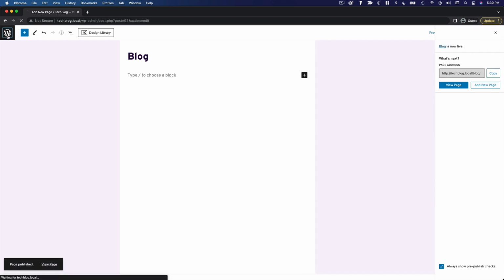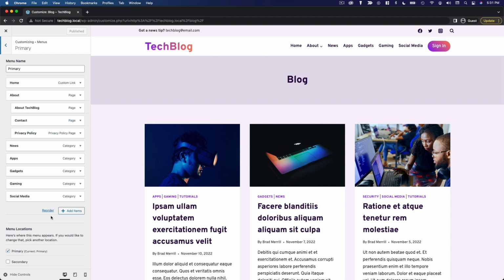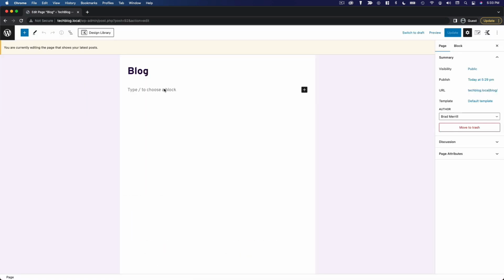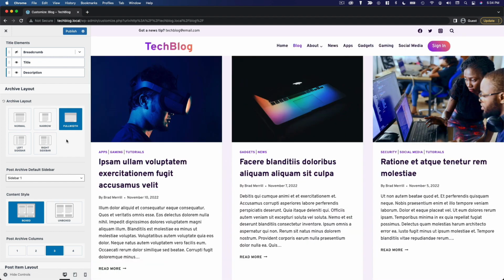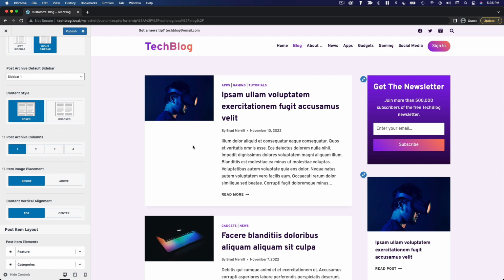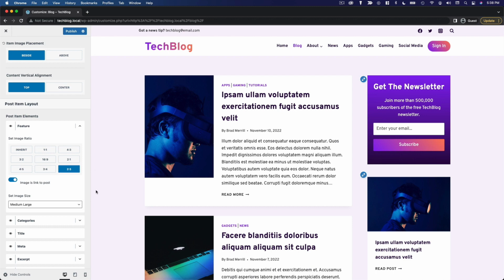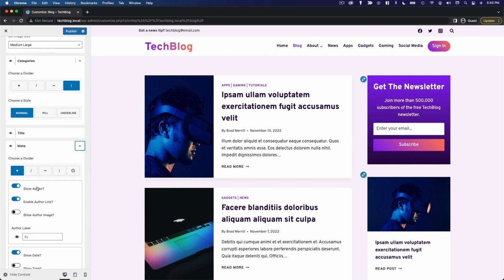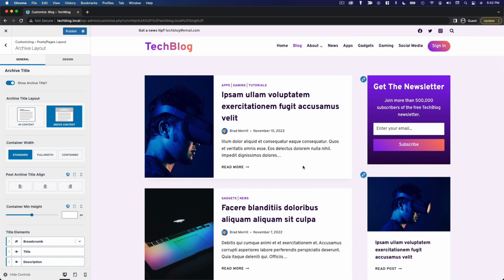Designing A Blog Page In WordPress With Kadence | WordPress Masterclass Part 61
Course Tools & Resources In this video, we'll use the Kadence theme to set up our blog / post feed page in WordPress.